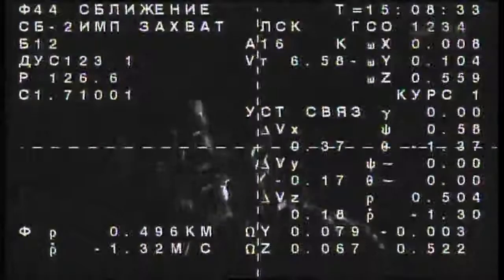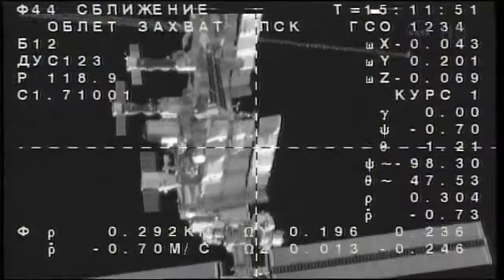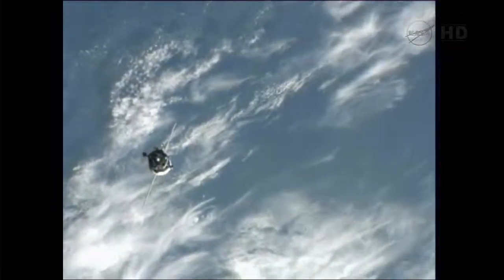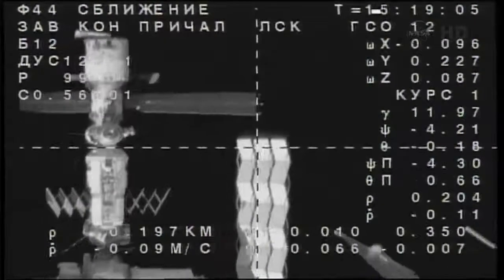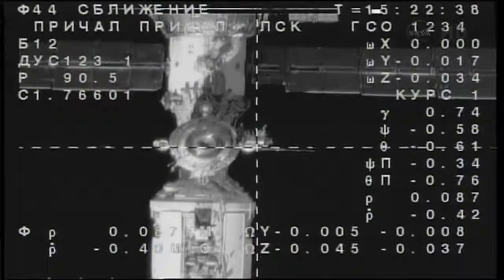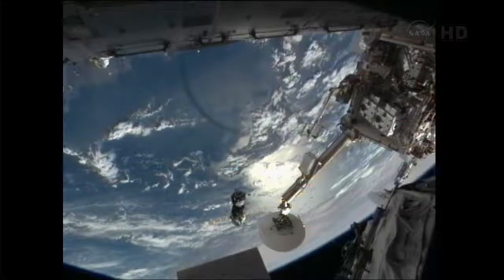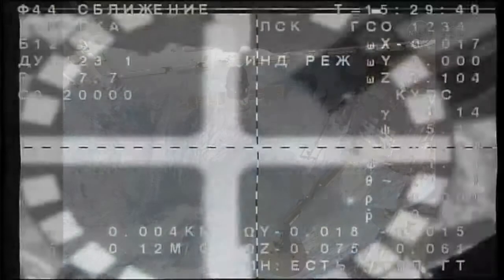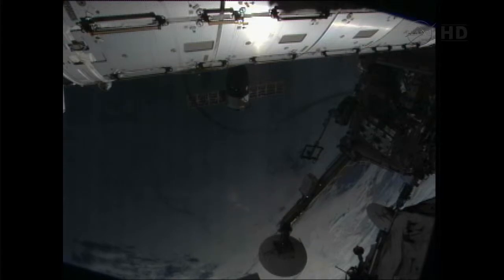Expedition 33 34 Soyuz TMA 06M Docking